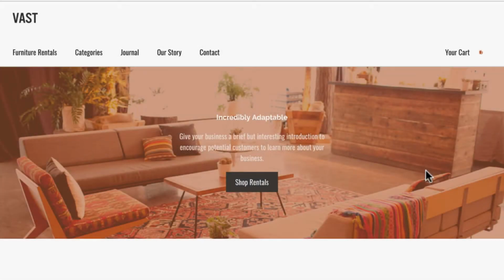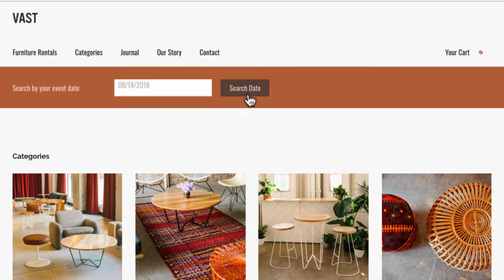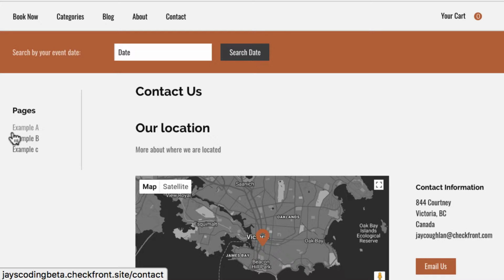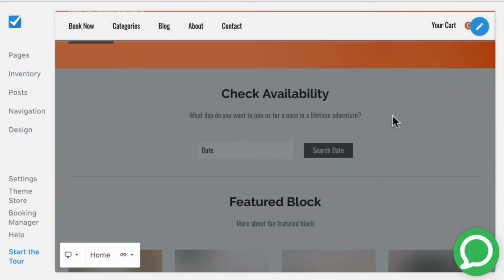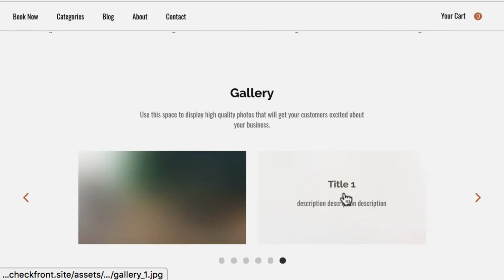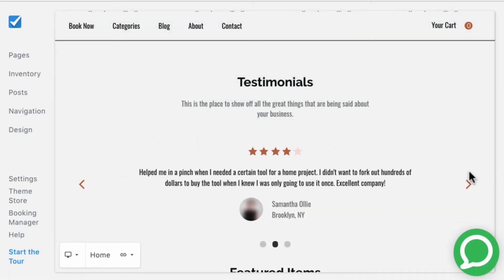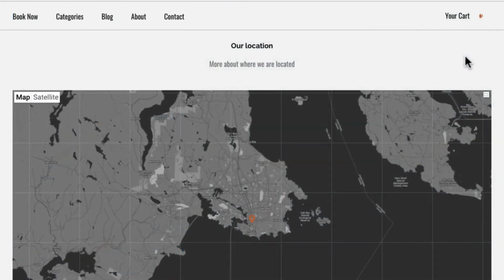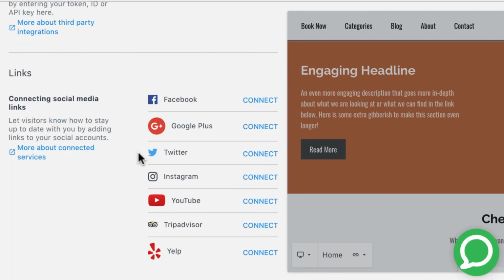Vast Theme - Checkfront Site Builder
You’re ready to create an awesome website in Site Builder. See if VAST is the best theme to showcase your business with help from this introduction video.

The Vast theme was designed with rentals, vacation packages and accommodations in mind and is optimized for single day bookings.

PS We’d love to see your website - tell us when you’re live!